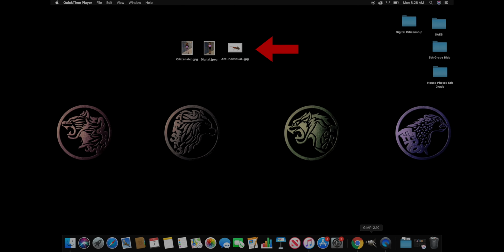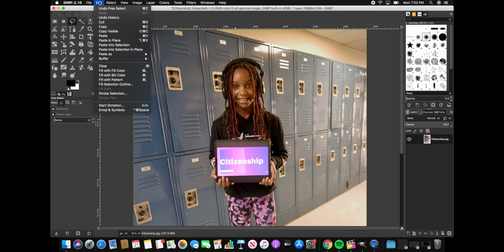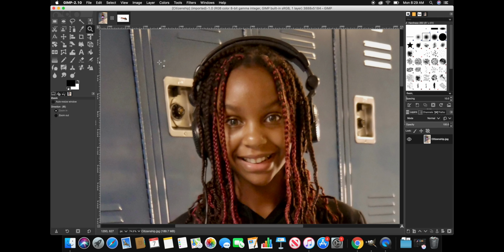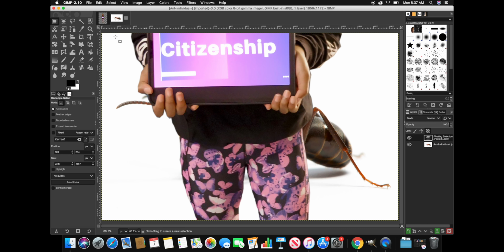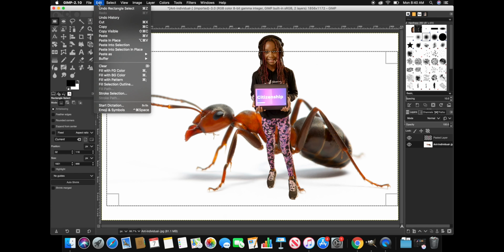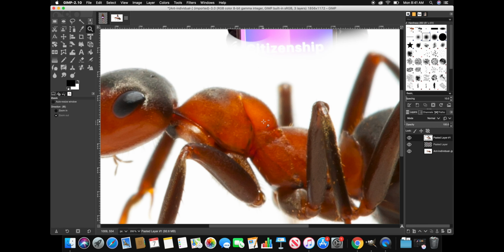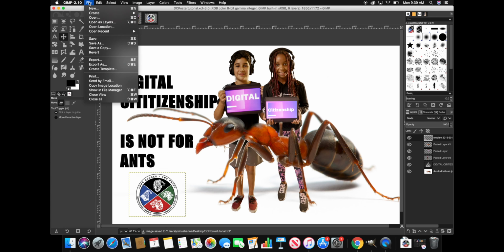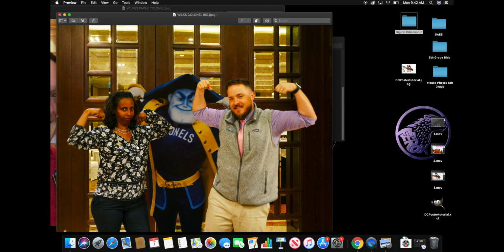SAES GIMP Tutorial Fix